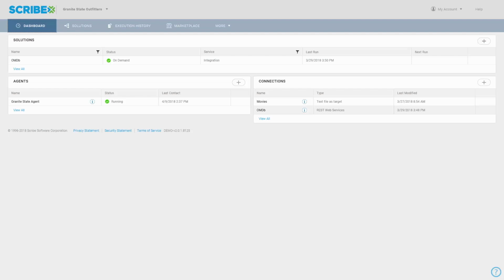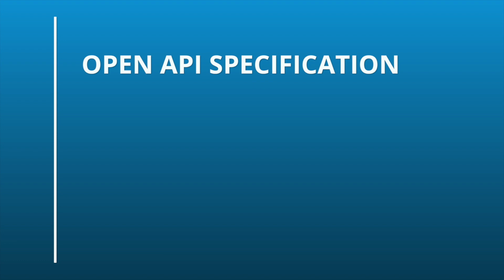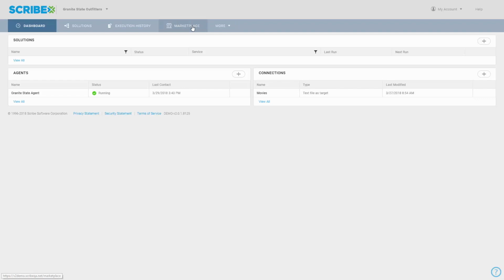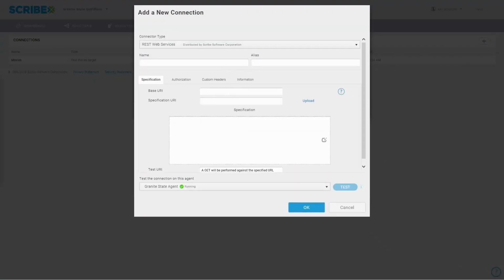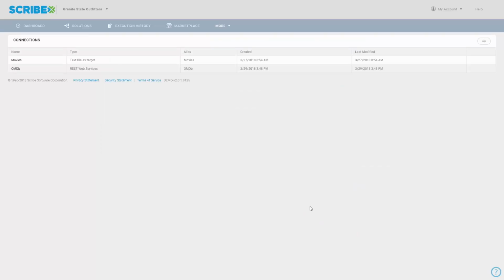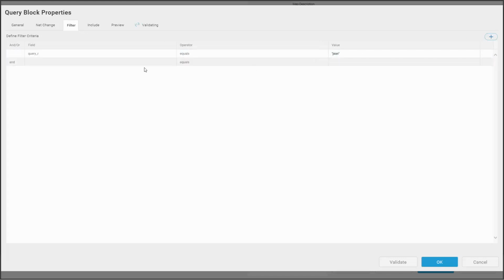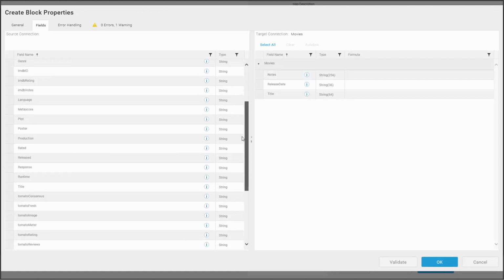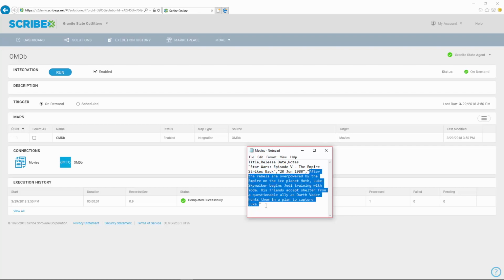REST Connector - Connect to RESTful APIs using an OpenAPI Specification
Scribe's REST connector lets you integrate an app's REST API with business applications like CRM, ERP, marketing automation and databases. This video shows you how to install the REST connector in the Scribe iPaaS, Scribe Online. Then it demonstrates how to create a REST connection using the Open Movie Database as an example.

Until recently there was no standard way to describe a RESTful API and therefore no standard way to connect to one, but that has changed. The OpenAPI Specification provides a uniform description of RESTful APIs. Scribe’s REST Connector reads an API definition in an OpenAPI Specification document to understand how to interact with a RESTful API, including authentication and discovery of metadata and operations.

If you use a cloud application that offers an OpenAPI Specification for its API, the REST Connector can connect directly to it without coding a custom connector. Simply import the OpenAPI Specification into the connection definition, and Scribe does the rest.

If the application you want to connect has no OpenAPI Specification, you can write your own for use with the REST Connector.